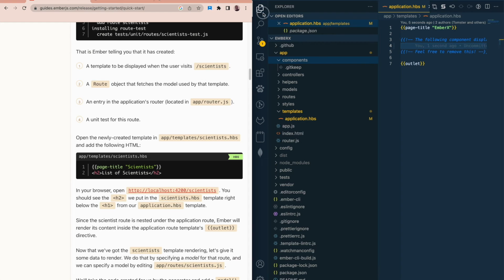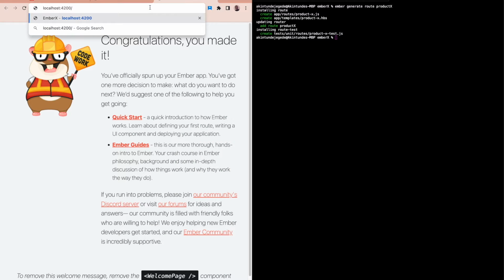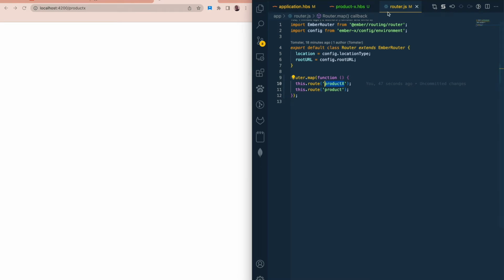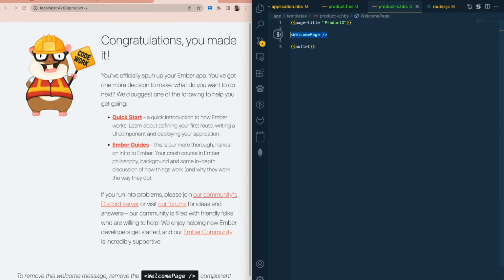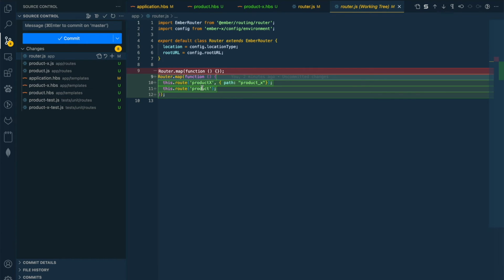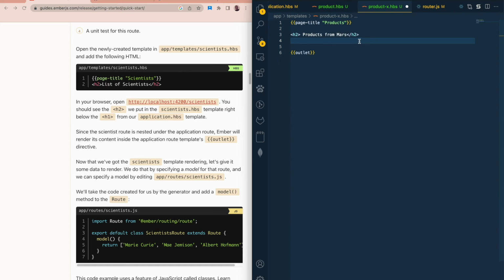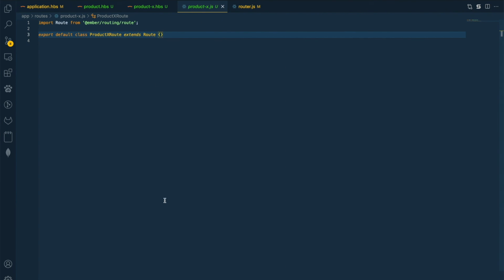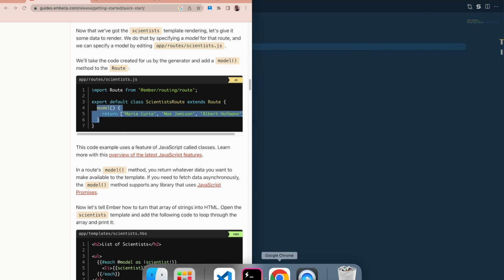Trying out EmberJs for the first time - Part 2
EmberJs is a Javascript Framework for frontend applications. It has its own component and templating system which also includes a beautiful data layering system.